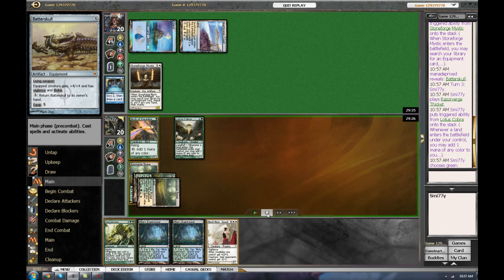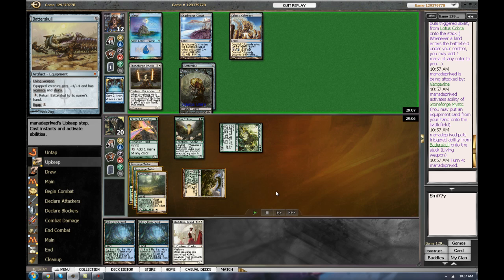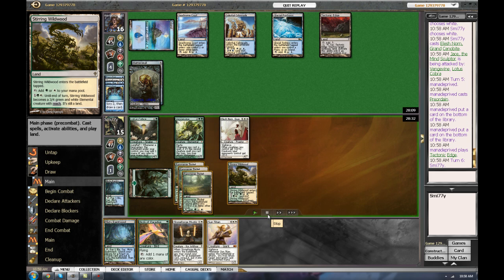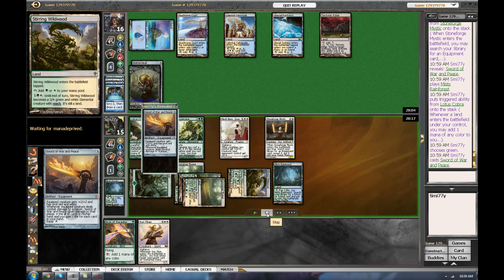Angles vs UW Caw Blade.mp4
A game vs KYT from manadeprived.com (Canada's #1 MTG site!). This just shows a fairly common reason why Vengevine beats Caw Blade decks. Even with the addition of Batterskull.